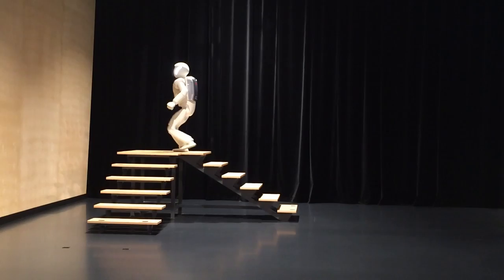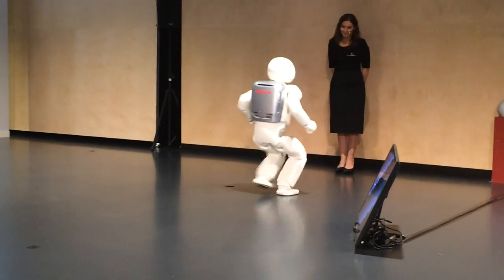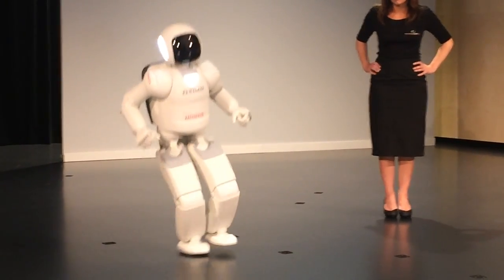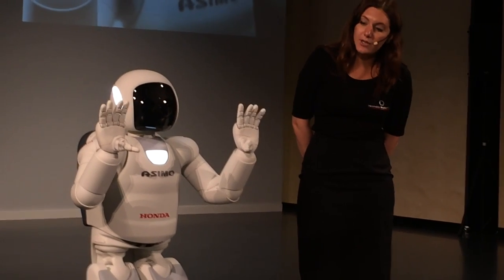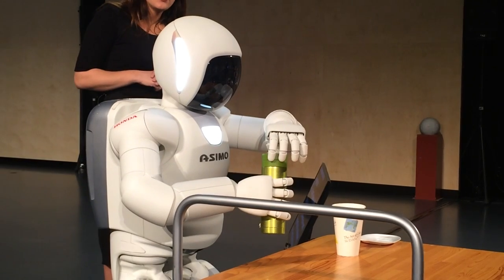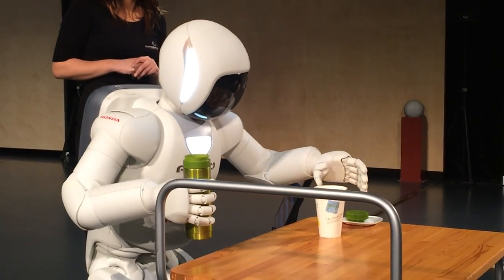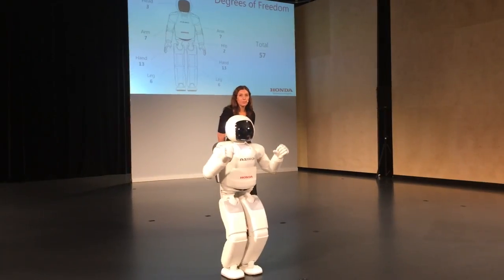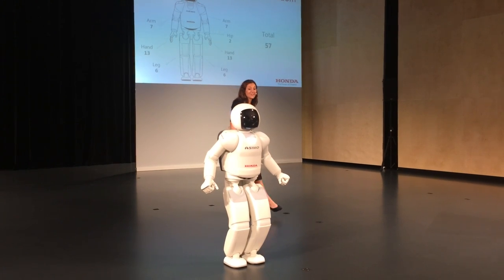All new Asimo robot demonstration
Demonstration of the 2014 new Asimo version at Asimo Studio, zaventem, Brussels, Belgium